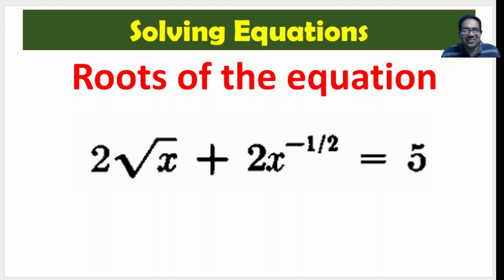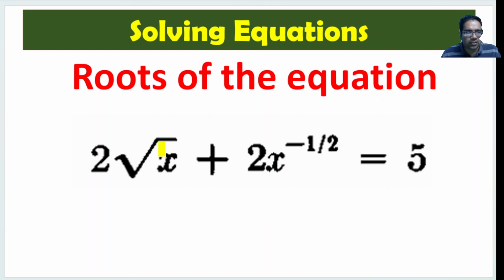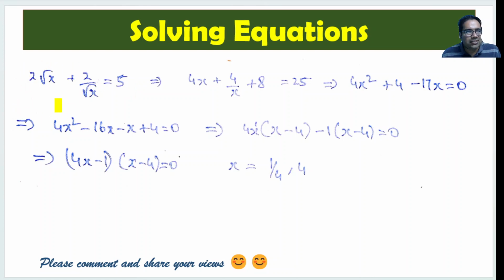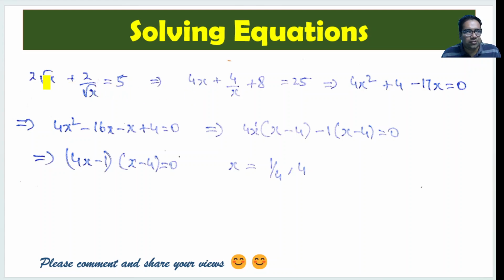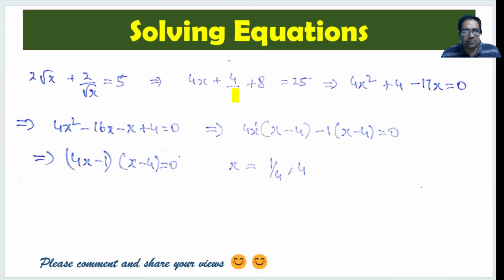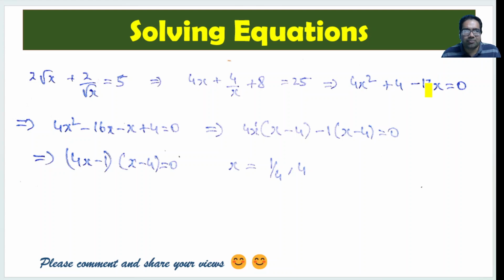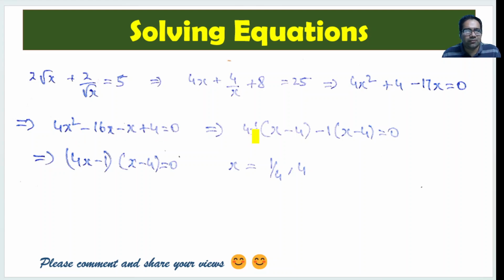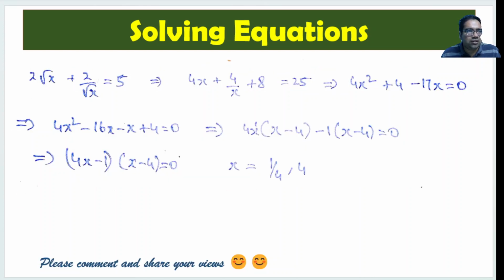🌸Solving equations with square roots maths tricks for all competitive exams